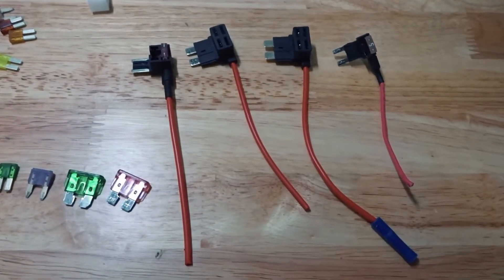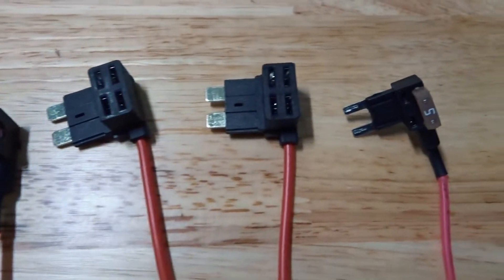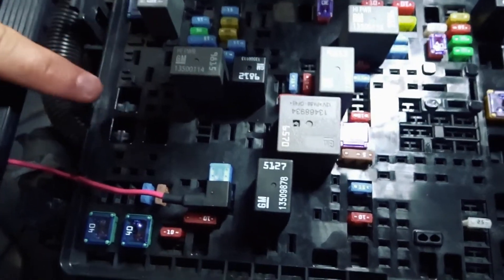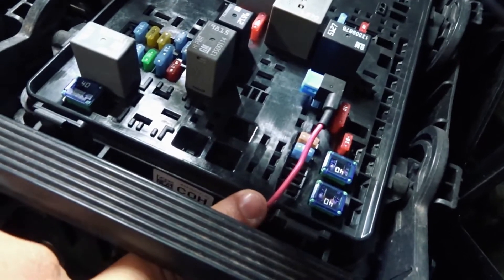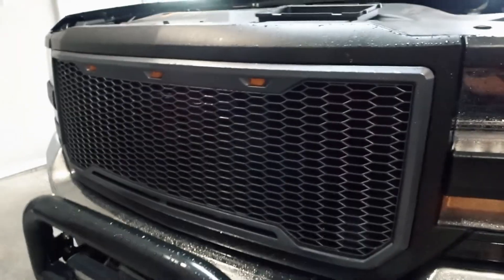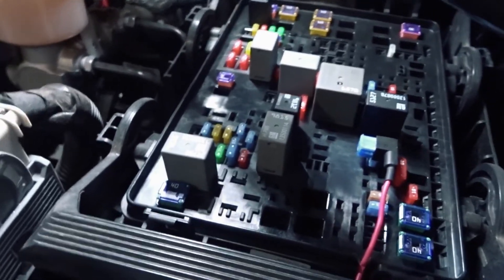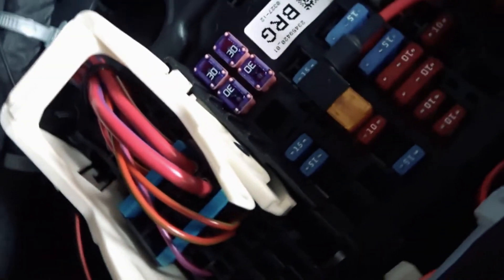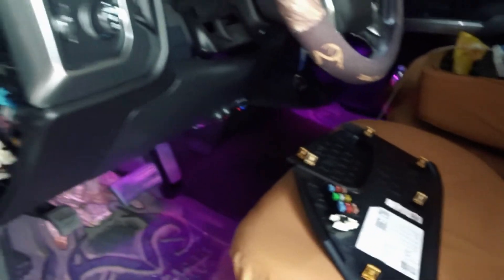LED Wiring - Expandable Circuits